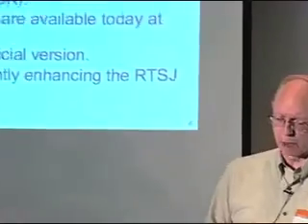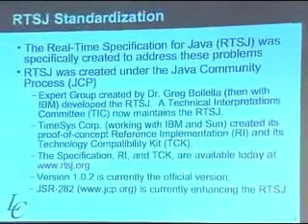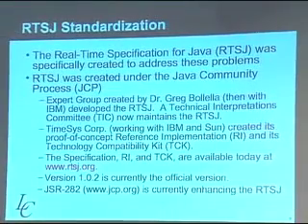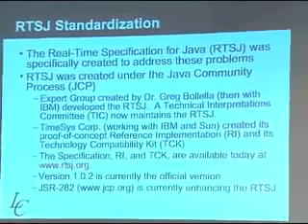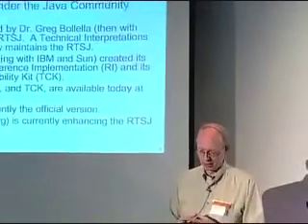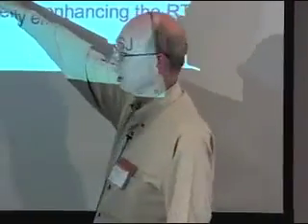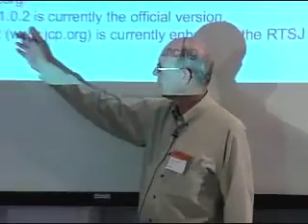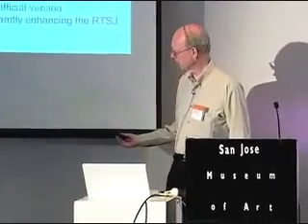Application Design using RTSJ pt2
The Real-Time Specification for Java (RTSJ) is a set of interfaces and behavioral specifications that allow for real-time programming in the Java programming language.